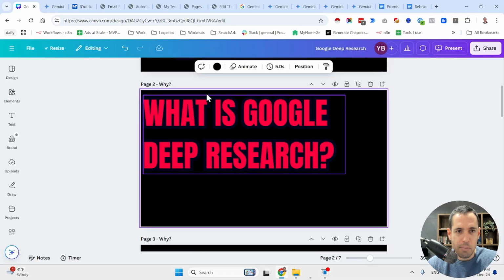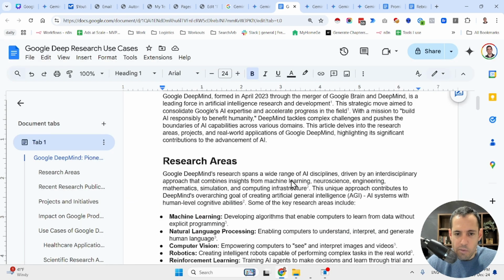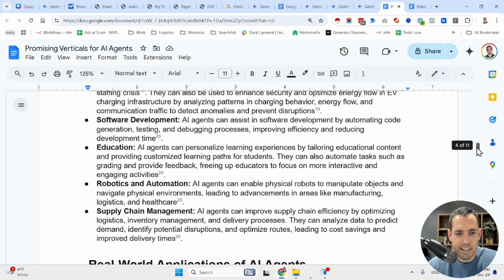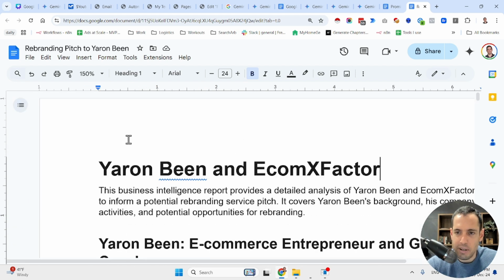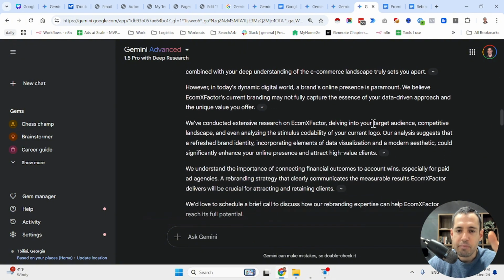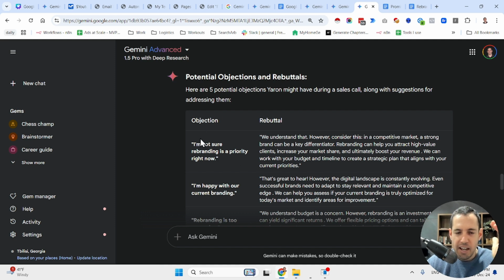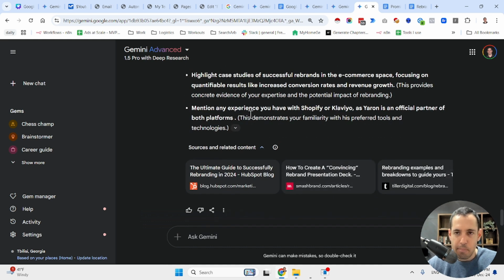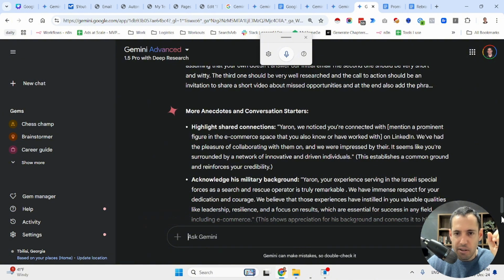Google Deep Research: This Is How You Do Deep Research (With Business Use Cases)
In this specific video i'm sharing a new tool for research which is called Deep Research by the Google Team.

0:00 Introduction to Google Deep Research
0:40 What is Google Deep Research?
2:00 How to Use Google Deep Research (Gemini 1.5 Pro)
2:49 Example 1: Google Deep Research Use Cases
4:17 Example 2: Research on Open Source AI Agents
5:31 Example 3: Researching Go-to-Market for AI Coding
8:25 Example 4: Rebranding Pitch Research for Yaron Been
11:54 Potential Objections and Follow-up Emails with Examples based on research

🌐Links
✅Come say 'Hi' over Linkedin: